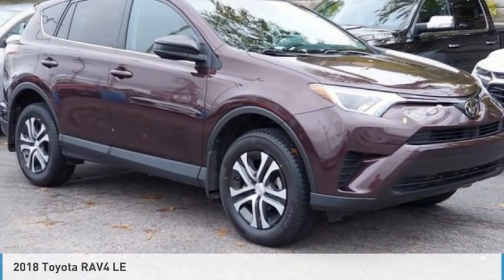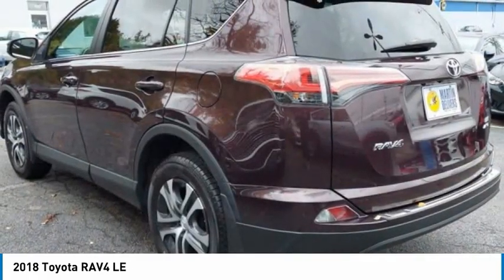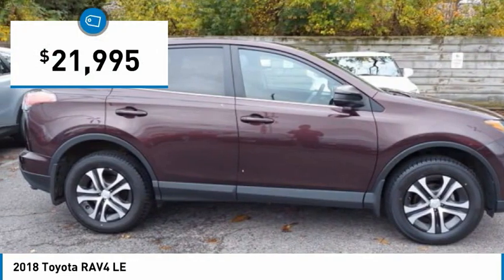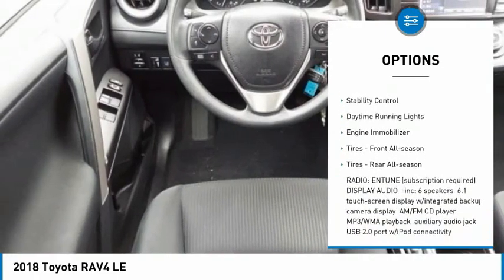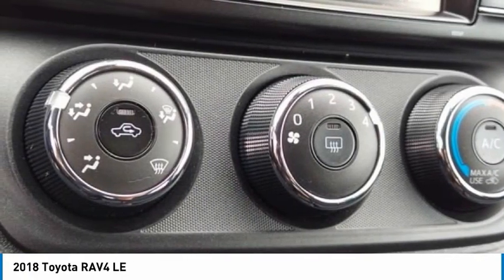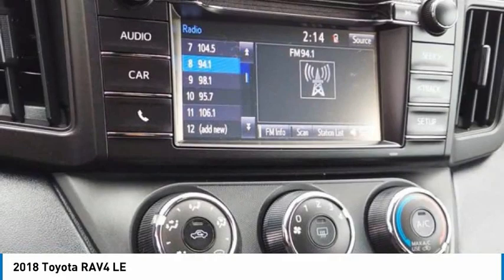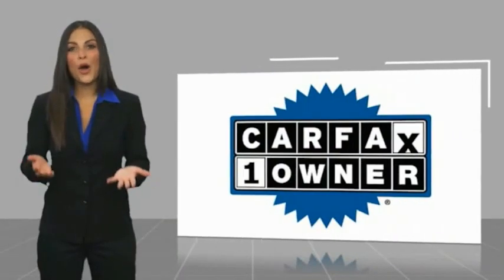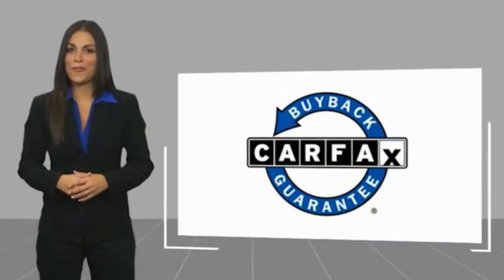2018 Toyota RAV4 Martin Honda Kia Mazda H203999A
2018 Toyota RAV4 LE

Black Currant 2018 Toyota RAV4 LE AWD 6-Speed Automatic 2.5L 4-Cylinder DOHC Dual VVT-i Fabric Seat Trim.Recent Arrival! 22/28 City/Highway MPGAwards:* 2018 KBB.com 10 Best SUVs Under $25,000 * 2018 KBB.com 10 Most Awarded Brands * 2018 KBB.com Best Resale Value Awards